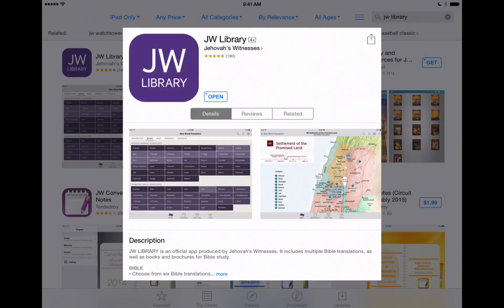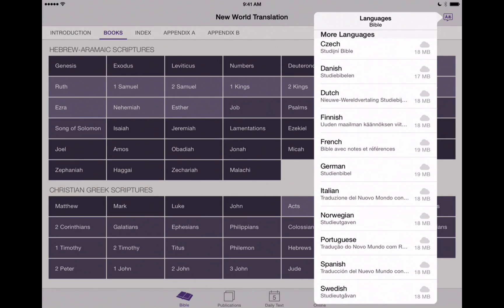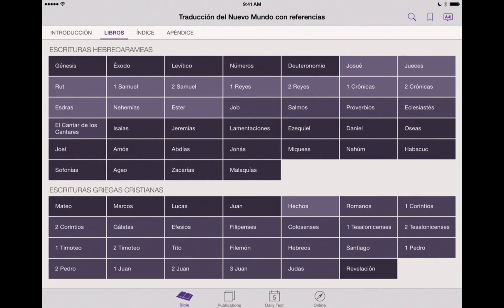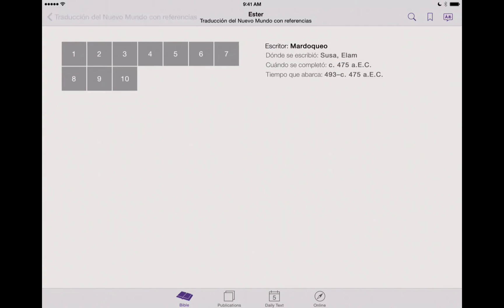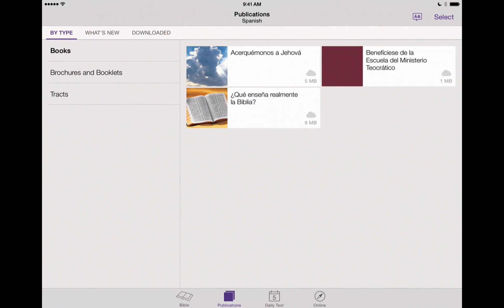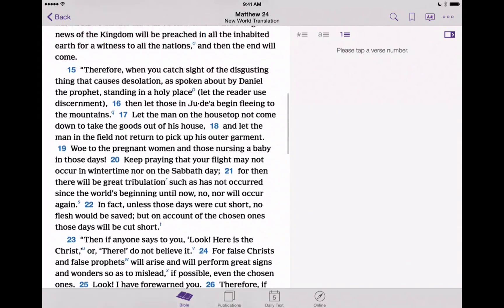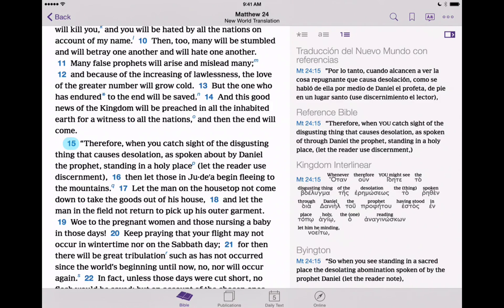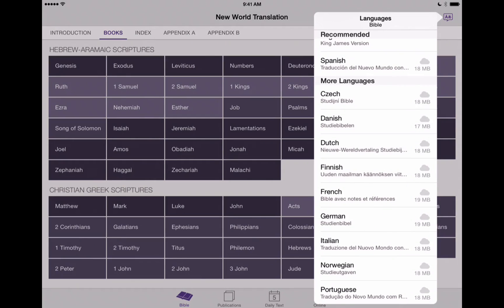How to Use the JW Library App Part 3: Languages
This series of videos shows how to use the JW Library app on your iPhone or iPad. Part 3 gives an overview of how to use the foreign language capabilities along with some tips and tricks. These include:

How to install multiple languages inside the JW Library app
View Bible verses in multiple languages at the same time
Download publications by language
Read the Daily Text in various languages
Arrange Bible languages shown in the righthand column
Learn how to delete languages